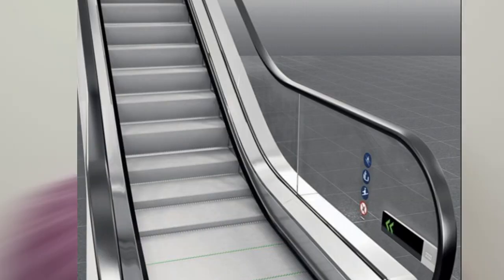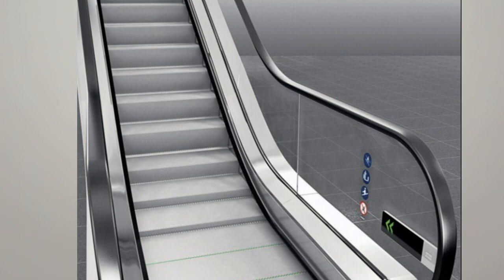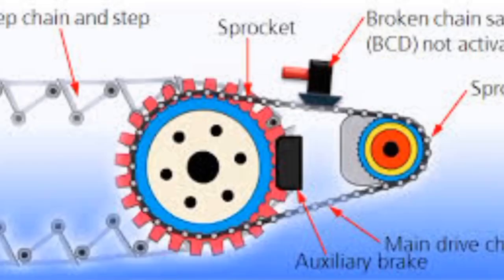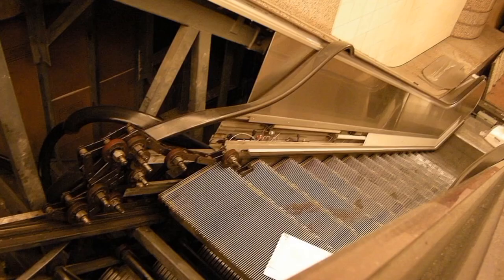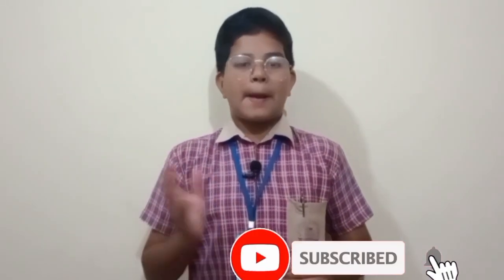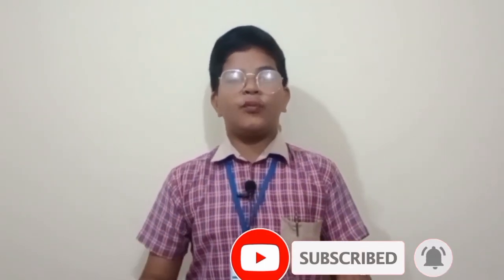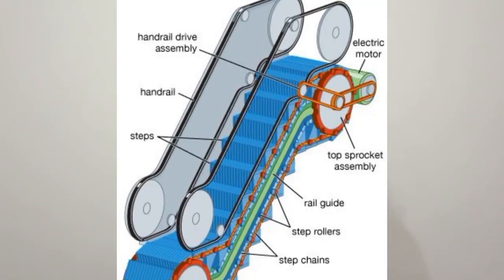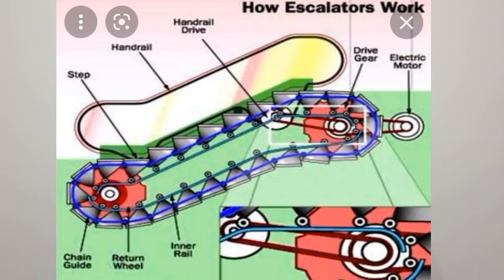How does an Escalator Works?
How Escalator Works

An escalator is made up of a set of interlocking steps, powered by an electric motor. A pair of chains looped around two pairs of gears rotate to move the steps along while a larger metal structure called a truss encases the entire mechanism to connect the floors.

Top and Bottom Pits.
* Control Panel
* Drive Unit
* Main Gear
* Drive Chain
* Sprocket ( Top)
* Safety Switches

Steps.
* Step Tread
* Riser
* Step Demarcation Line
* Drive Roller
* Step Chain

Uzair Nabi Vlog 20